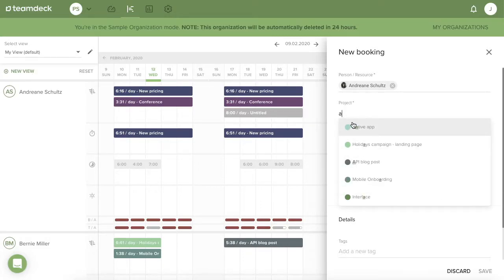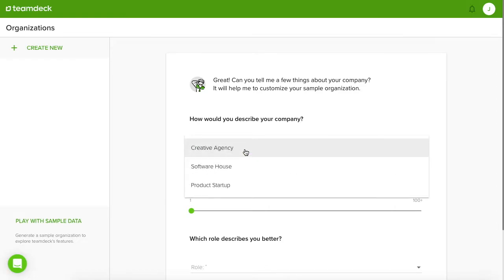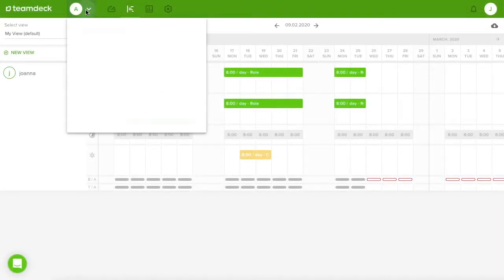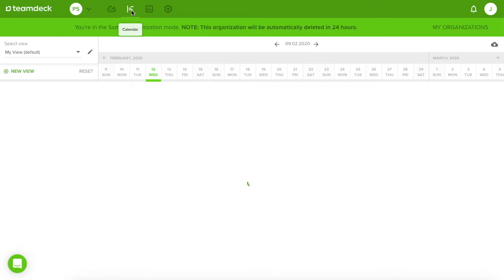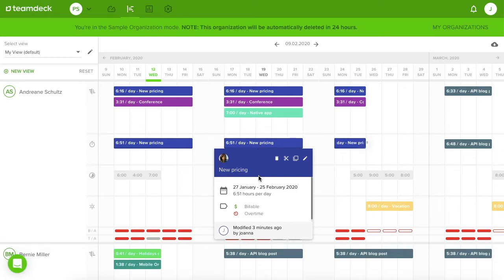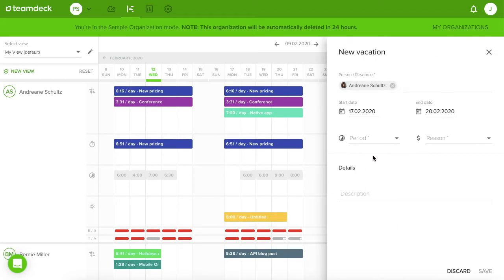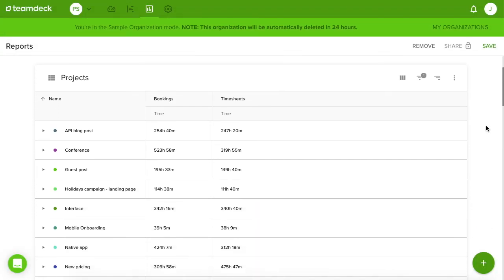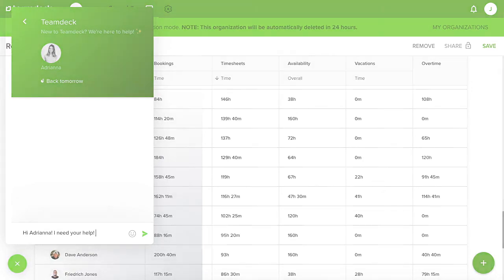How to make the most out of TEAMDECK DEMO ORGANIZATION?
💡 This video is for all new users:

learn how to set up demo organization ✔️
how to explore Teamdeck without uploading your data 💻
how to allocate resources 👥
how to create reports 📊